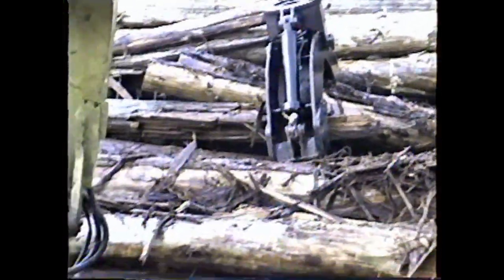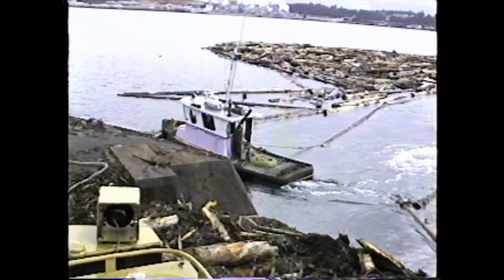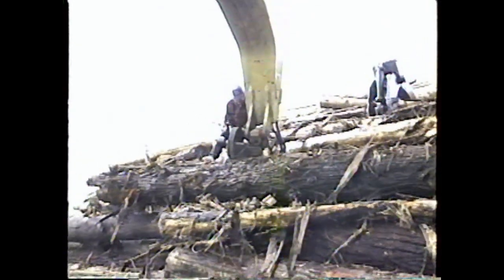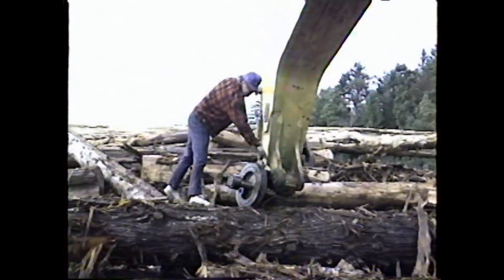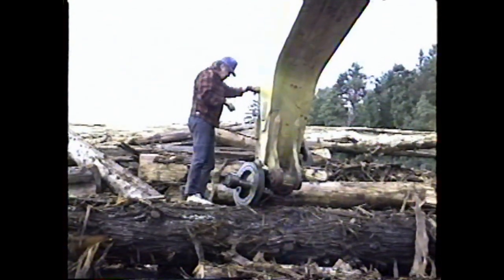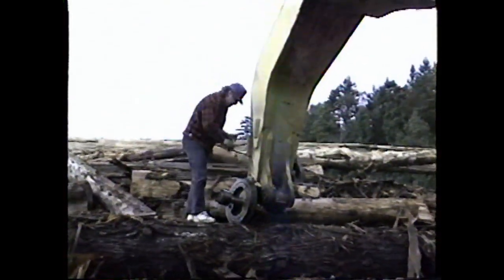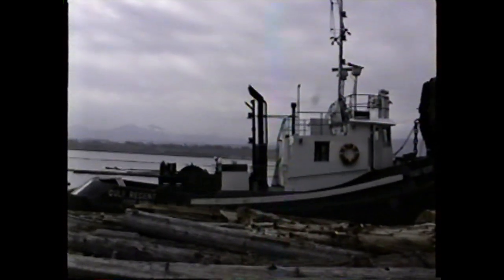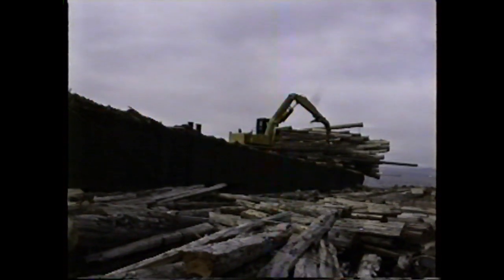Tug Gulf Regent. Gabriola Breakdown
Grapple breakdown at Gabriola Bluffs. a look at our assist tug and her wizz  mate.